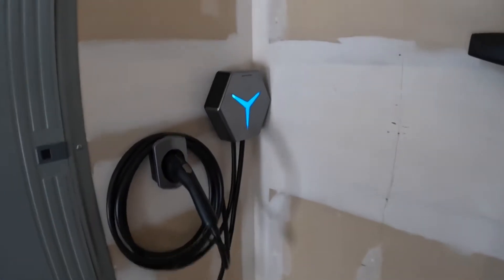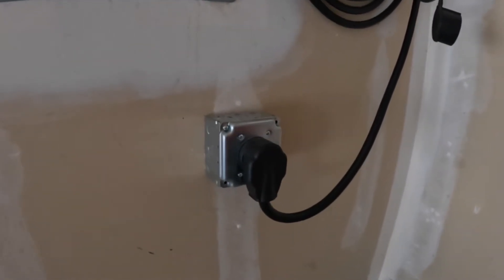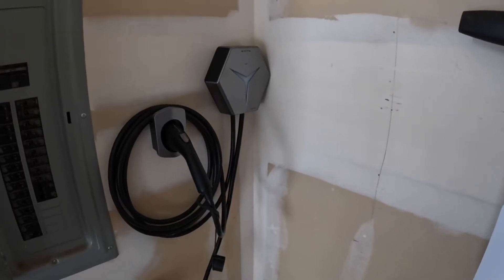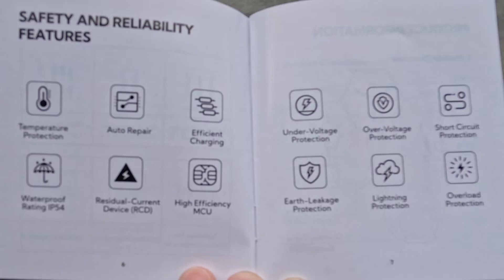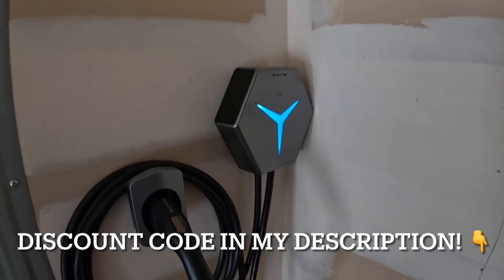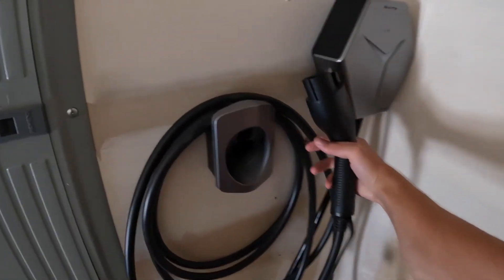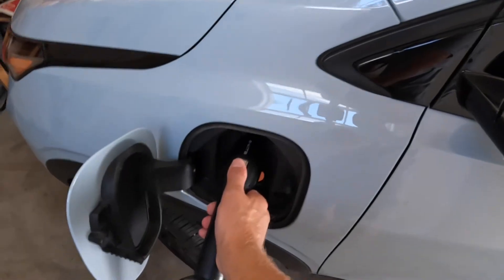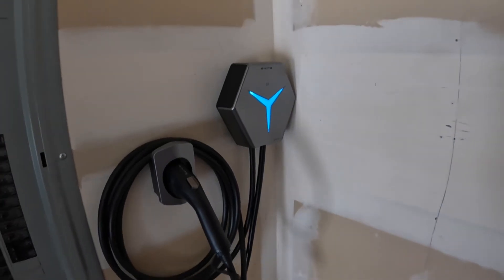EV Owners: This is the BEST Level 2 Home Charger | Stoke Voltaics E-KITE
What’s up guys?! Here’s my review of the Stoke Voltaics Level 2 EV Charger that I recently installed in my garage. It runs off of a 240V Nema14-50 plug, and with the J1772 to Tesla adapter it’s basically all you need to charge most EV’s at up to about 30mph. Not bad for an affordable home set up!